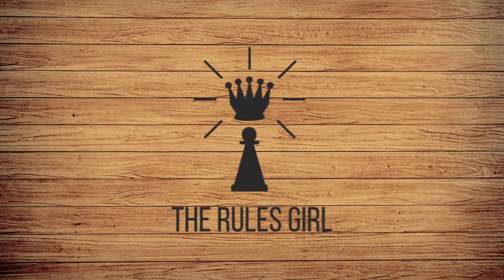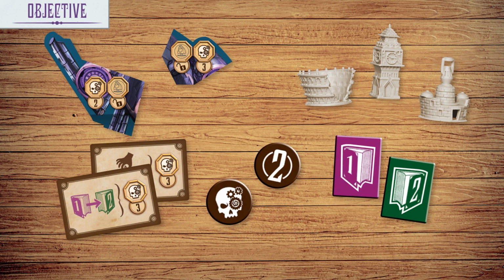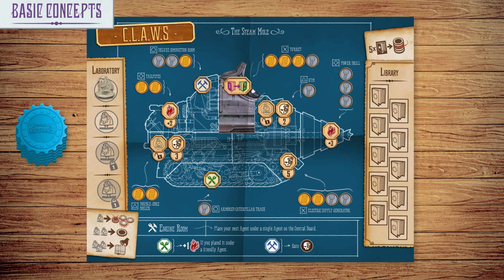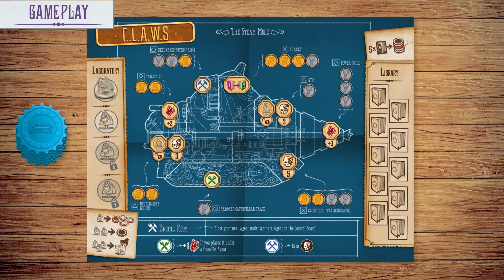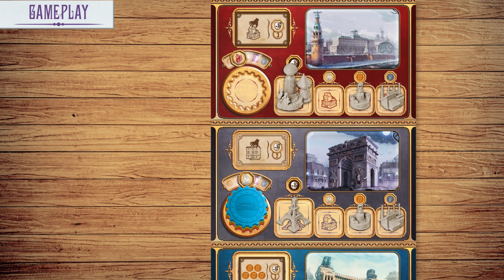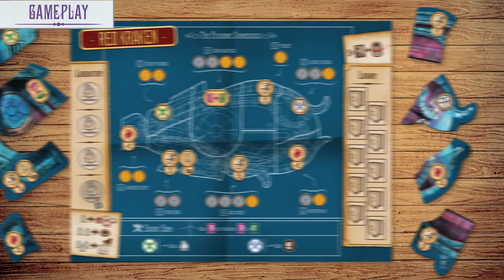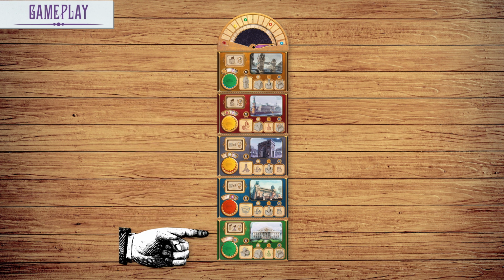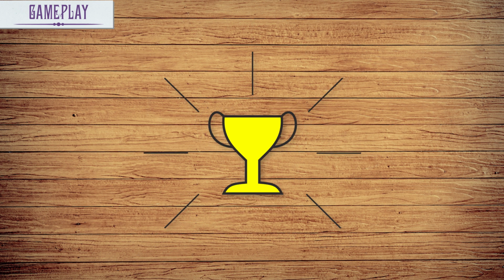How to Play Victorian Masterminds in 4 Minutes - The Rules Girl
Learn how to play Victorian Masterminds, a game of worldwide scheming and villainy, for 2-4 players, from CMON

In Victorian Masterminds, players compete to construct their machines, while sending agents into cities around the world to do their bidding!

You win by having the most victory points at the end of the game.